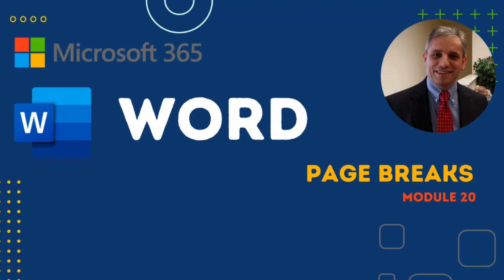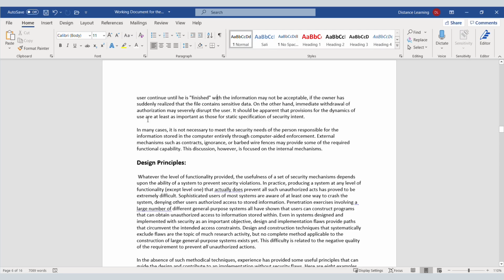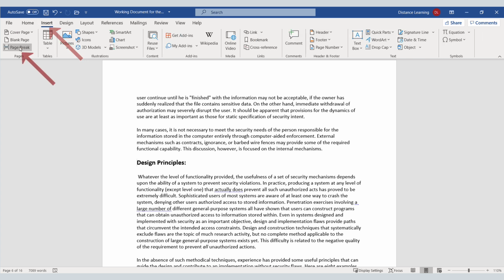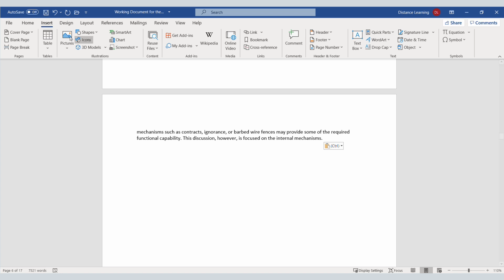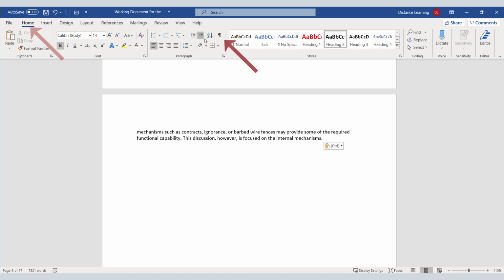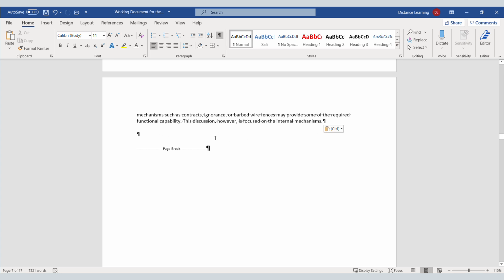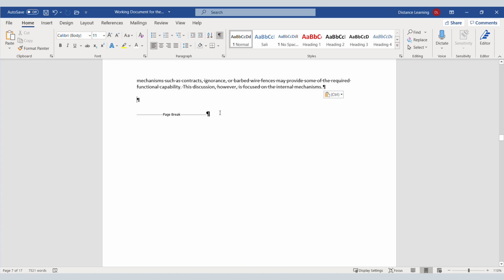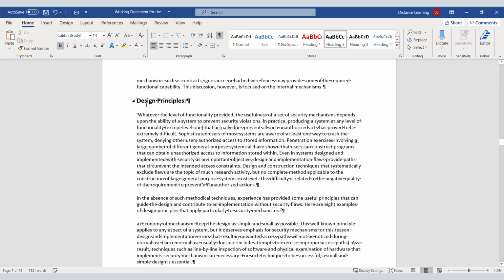Microsoft Word Tutorial - Page Breaks - Module 19 of 39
Learn to insert page breaks in Word. Word for the absolute beginner. This is module 19 of 39 of the Word tutorial.